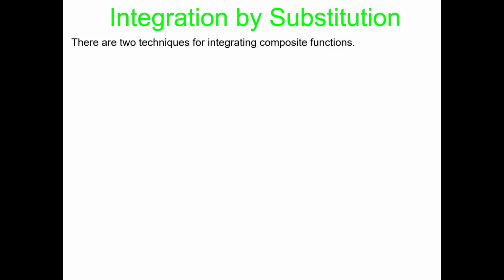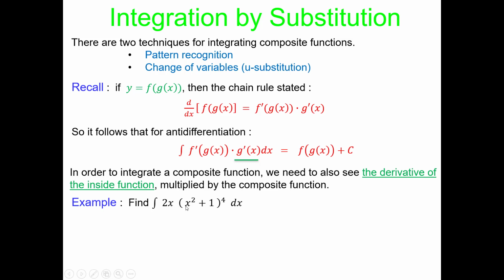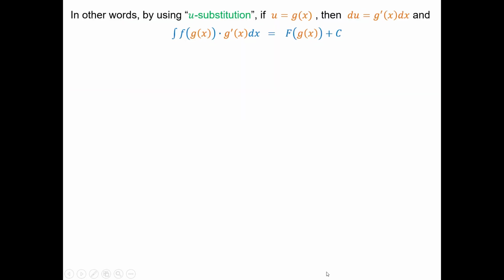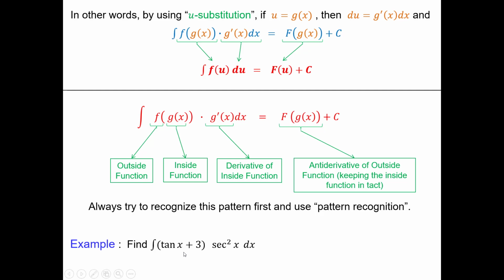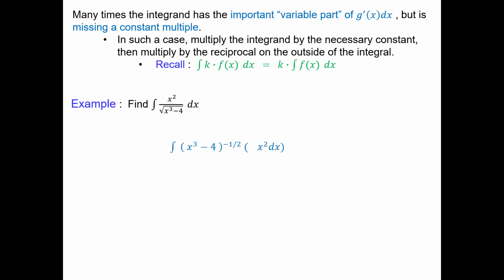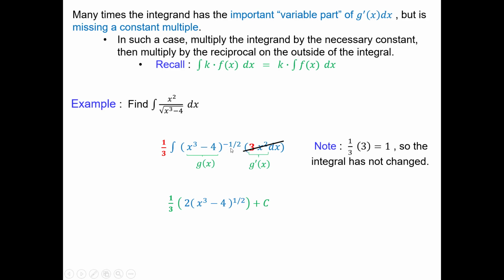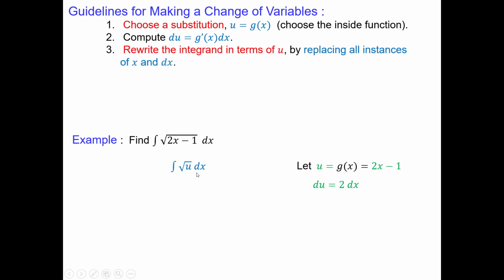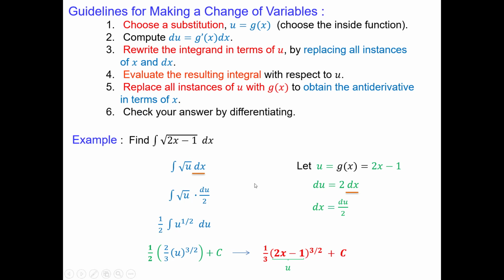Integration by Substitution